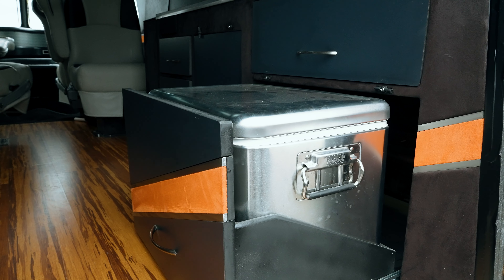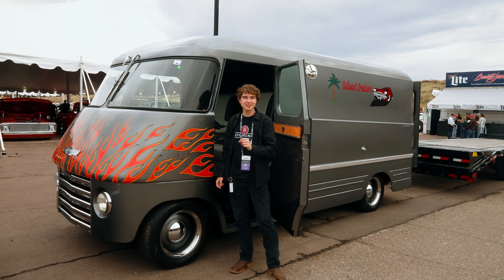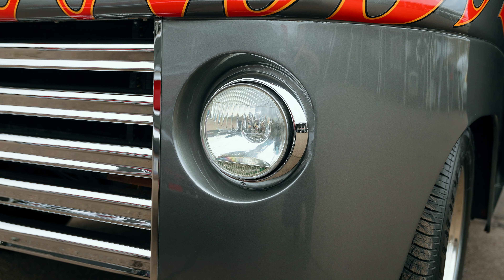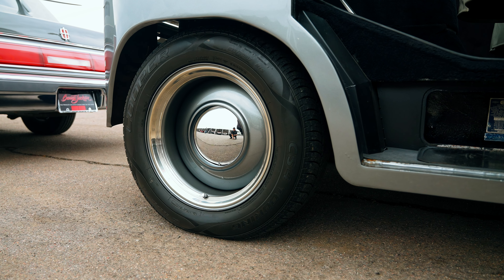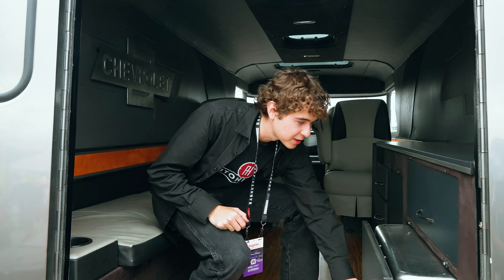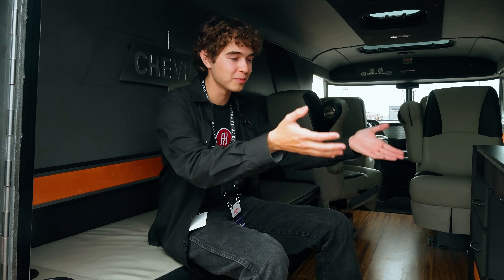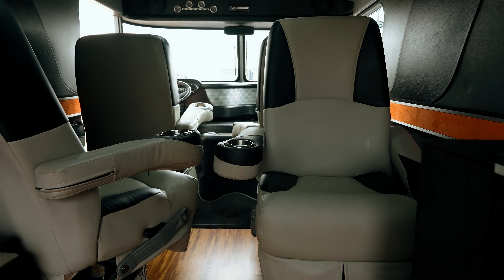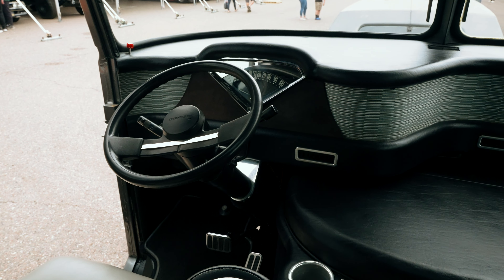Central Command - 1958 Chevrolet Task Force Step Van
ClassicCars TV introduces "World Headquarters," a custom 1958 Chevrolet "Task Force" Step-Van. Powered by a fuel-injected 5.7-liter 350ci V8 connected to a THM700R4 4-speed automatic transmission, it rides on a 1992 Chevrolet Suburban frame with an S-10 front end and a Belltech rear lowering kit. It features a Master Power Brakes system, custom wiring and cooling fans, and a remote oil cooler. This van even has custom suicide doors with shaved handles and remote door poppers, halogen headlights, new chrome, and 17-inch smoothie wheels. It sold at the Barrett-Jackson 2024 Scottsdale Auction for $44,000.